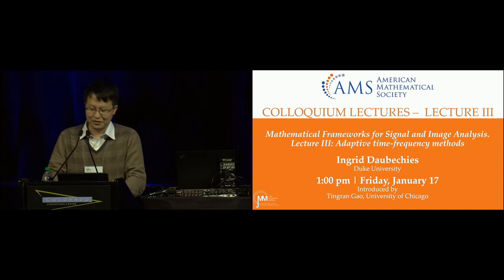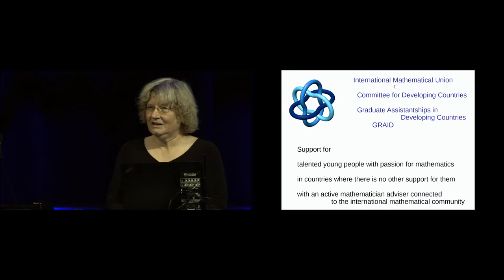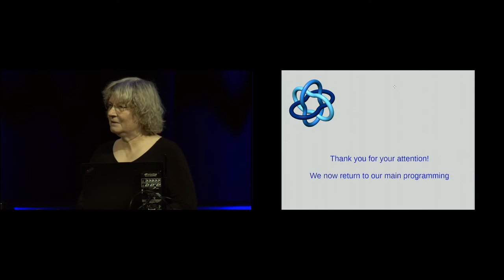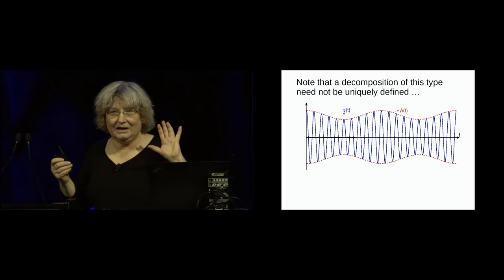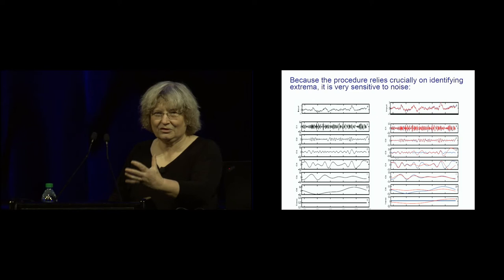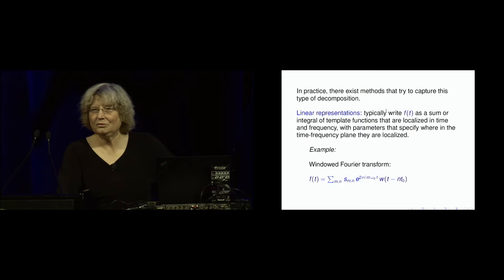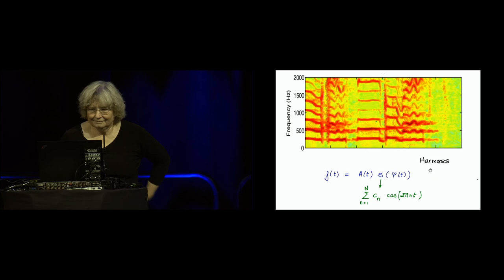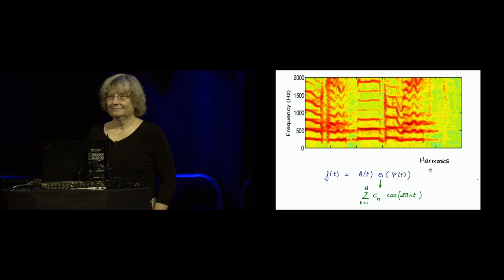Ingrid Daubechies, "Mathematical Frameworks for Signal and Image Analysis," Lecture III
JMM 2020: Ingrid Daubechies gives the third of three Colloquium Lectures, "Mathematical Frameworks for Signal and Image Analysis,  Lecture III: Adaptive time-frequency methods."  This lecture was given on January 17, 2020 at the Joint Mathematics Meetings in Denver, CO.